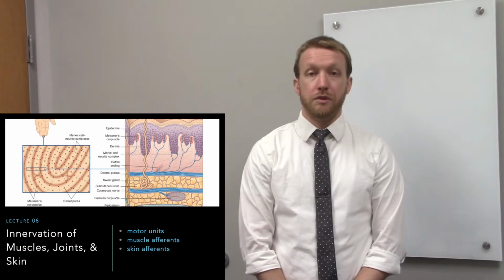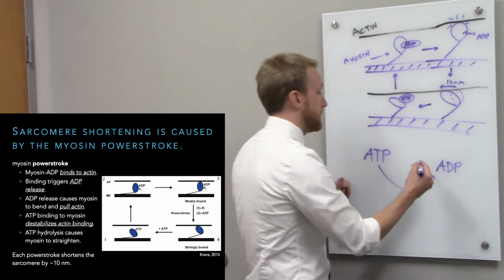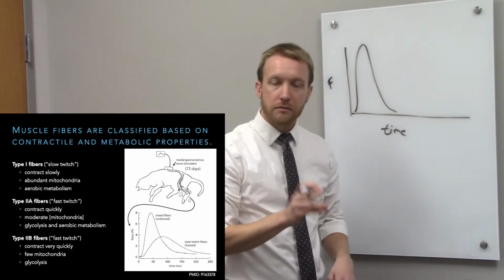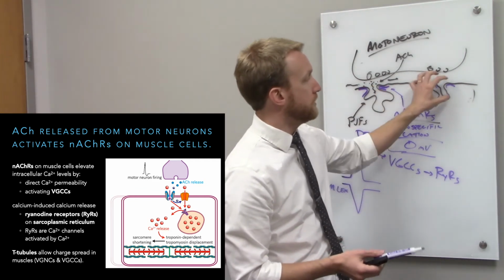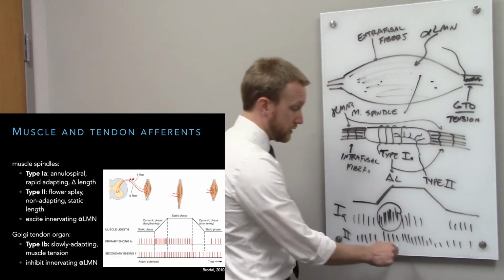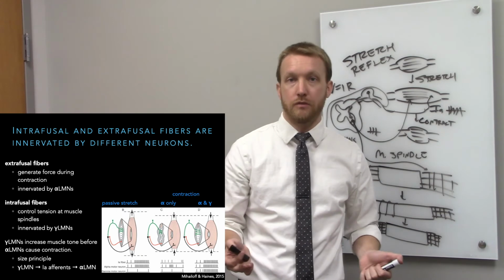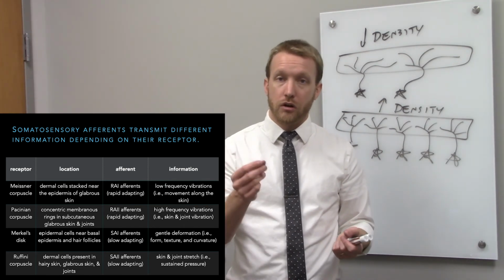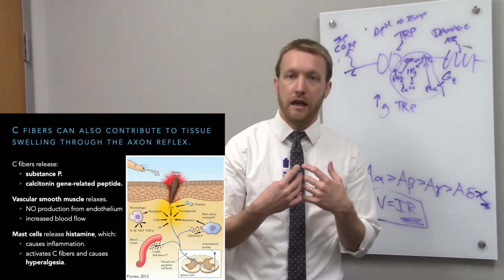PT631 Lecture 8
This video covers the motor and sensory innervation of muscles, joints, and skin. The stretch reflex is touched on a bit. More details to come in Lecture 10, so don't worry if you're confused about αLMNs & γLMNs.